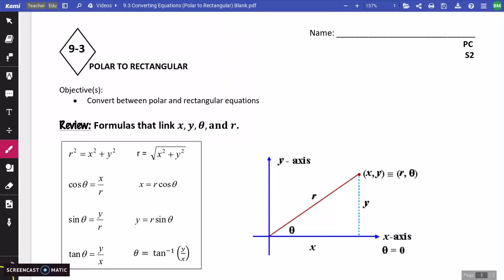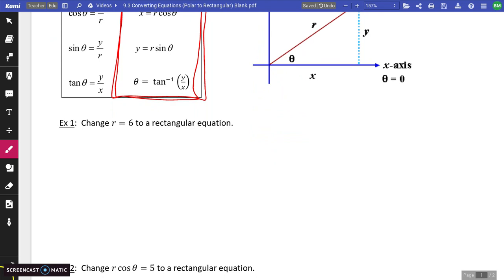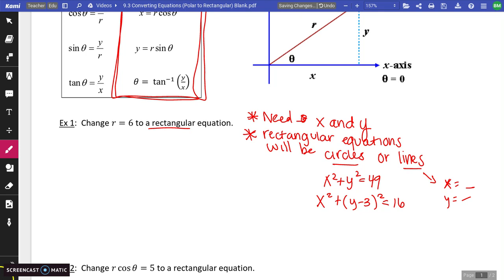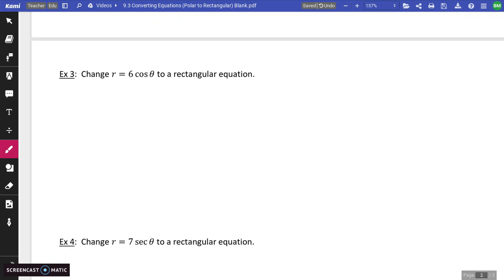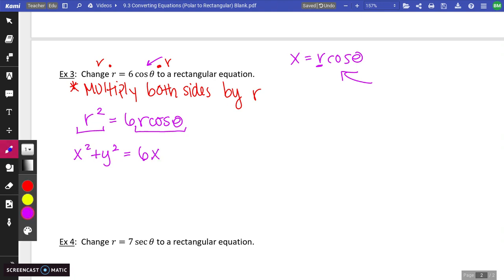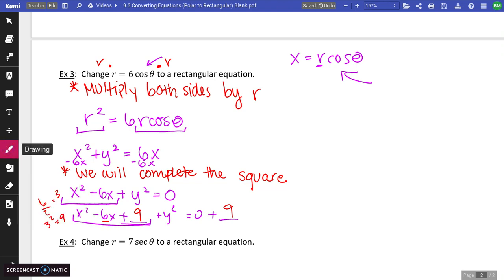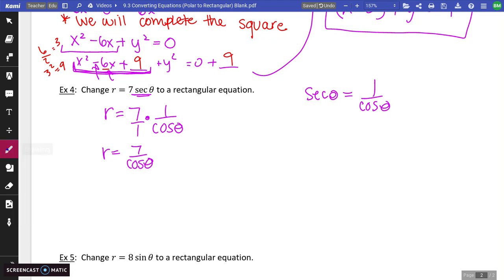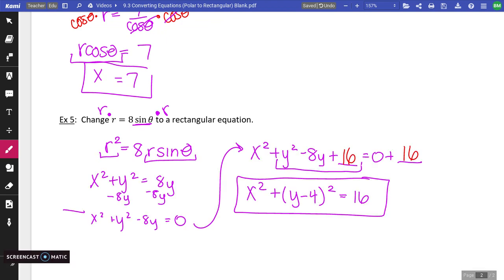9 3 Converting Equations (Polar to Rectangular)